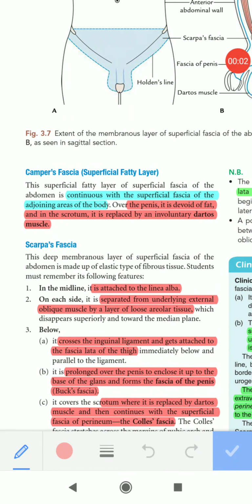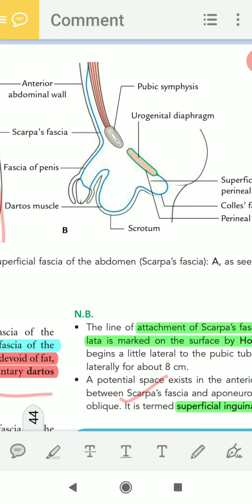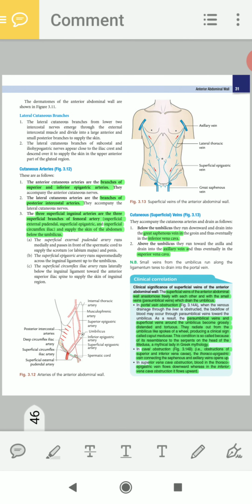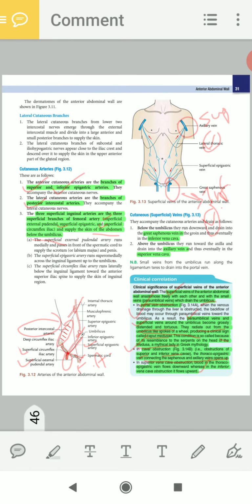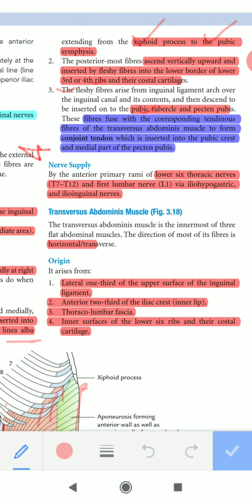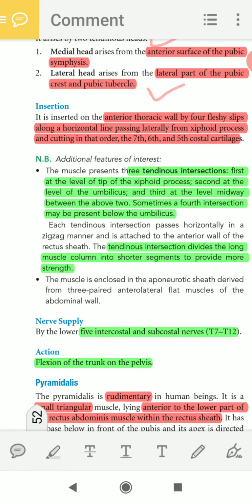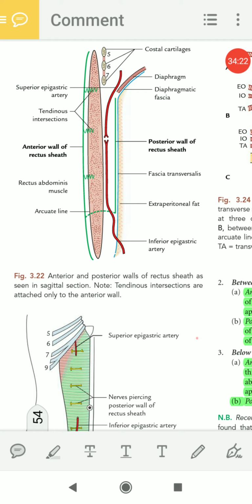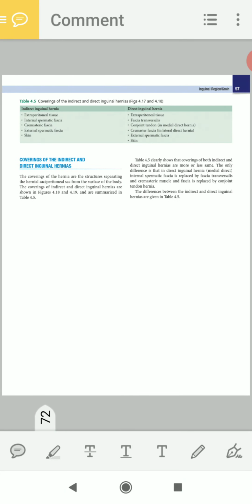ant. abdominal wall part 2